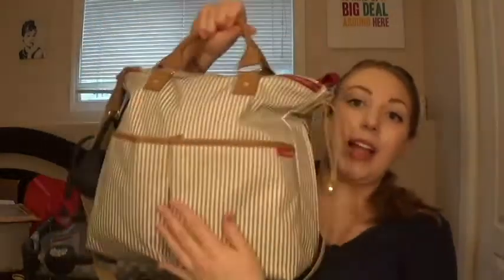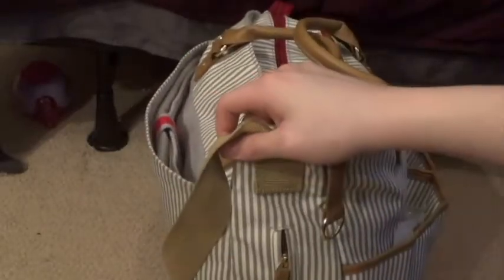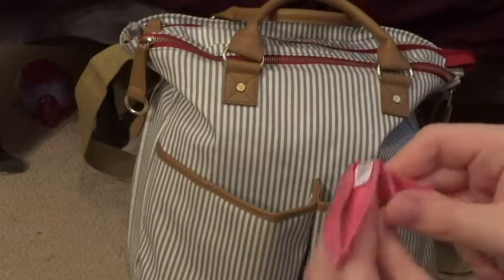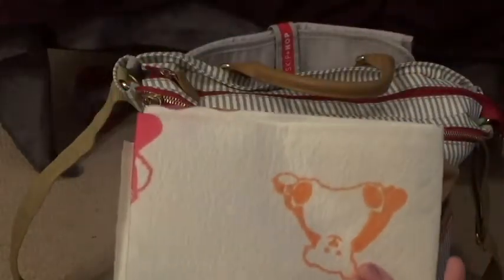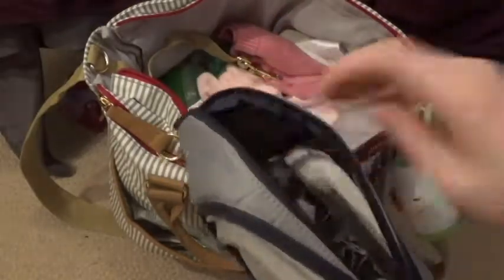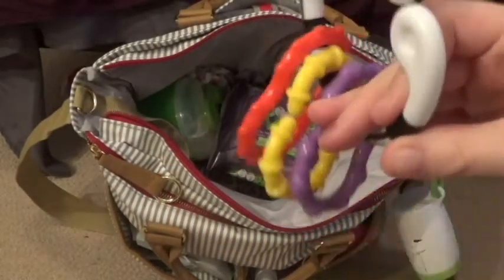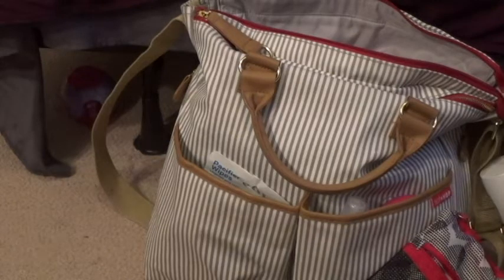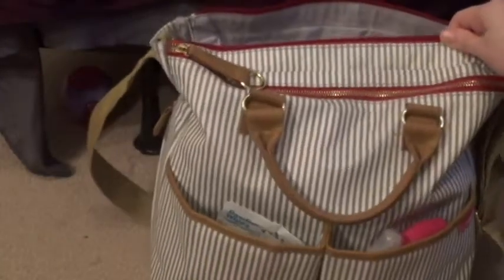What's In My Diaper Bag (3 Month Update) | Maggie Marsh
OPEN ME!!!

Music Featured Throughout: Candyland by Tobu

What's On My?
Lips: Marc Jacobs Le Marc Lipstick in 216 Kiss Kiss Bang Bang
Nails: Nothing at all